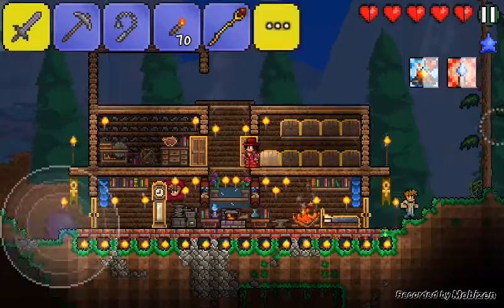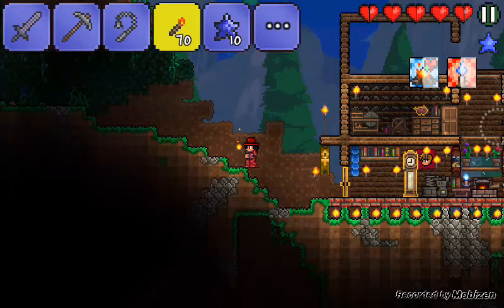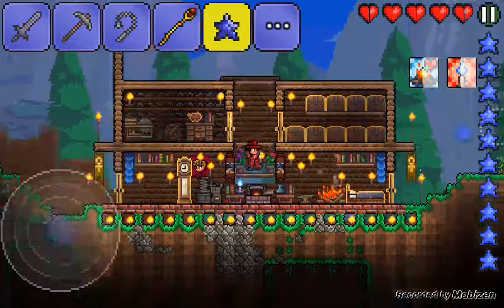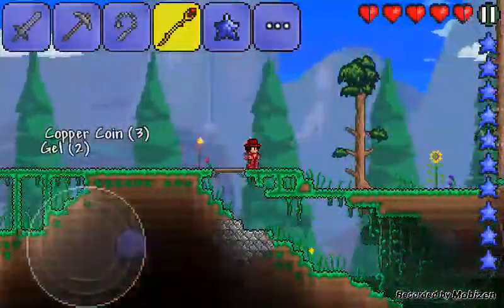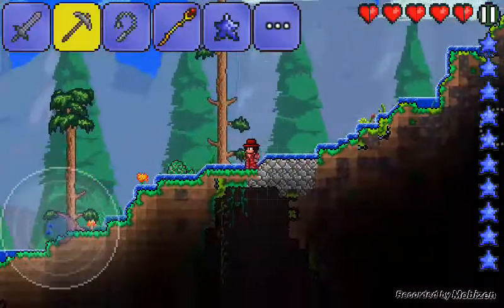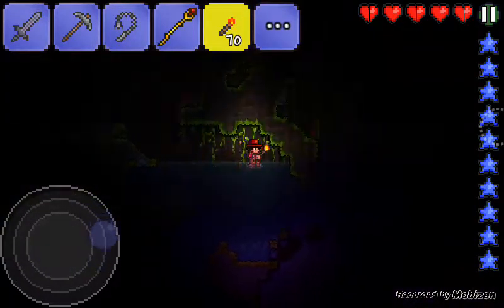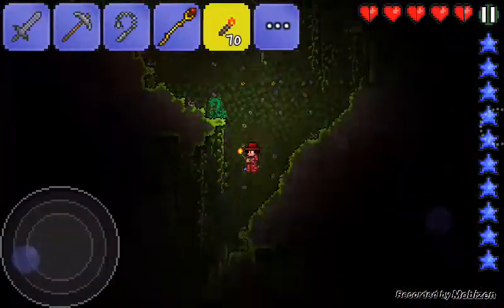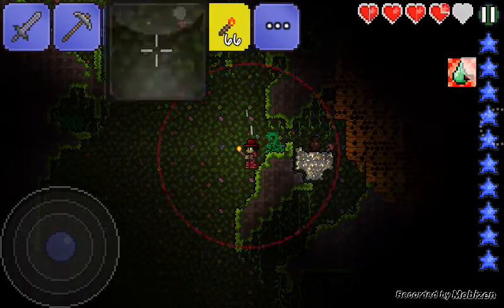Anotherday in Terraria S2.3 Mana and Hearts